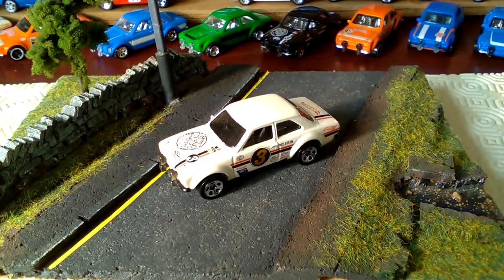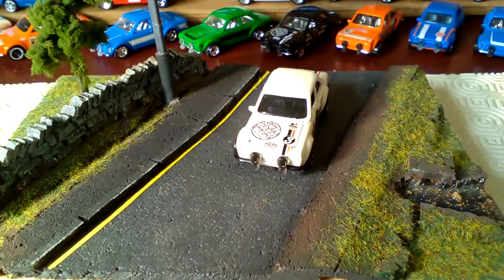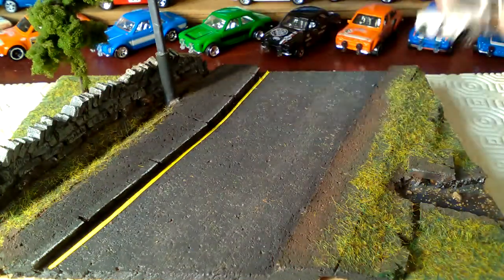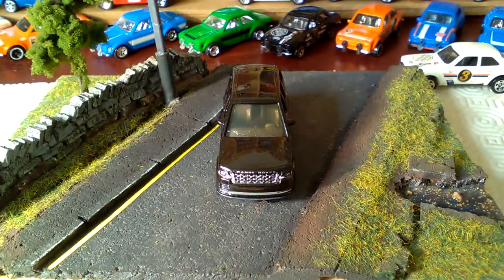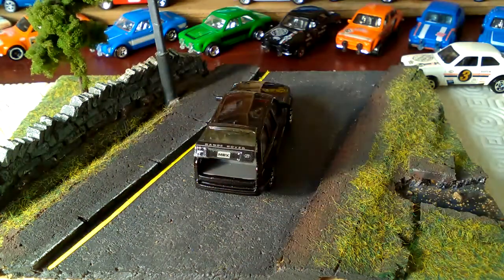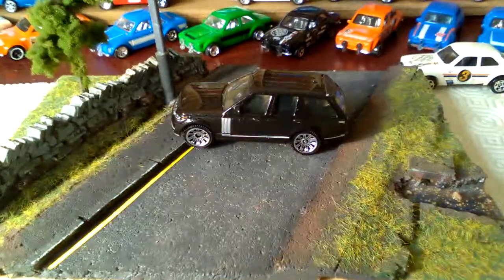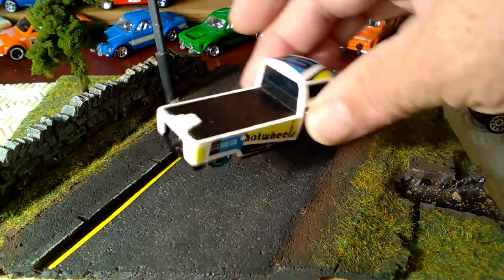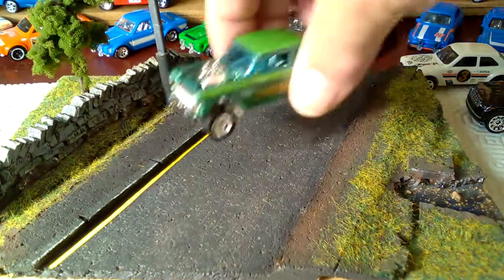Firemanfood1988 Box Great Cars & Treasure Hunt From Sol.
Box From The Fireman! Instagram Firemanfood1988 look him up!